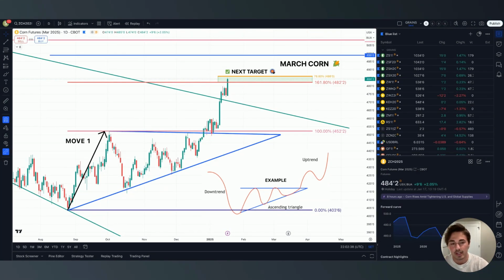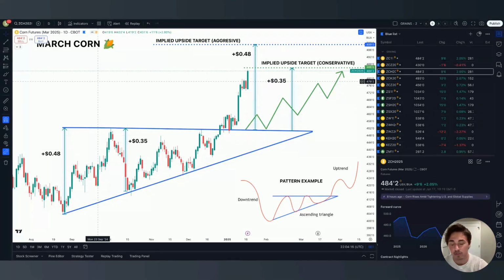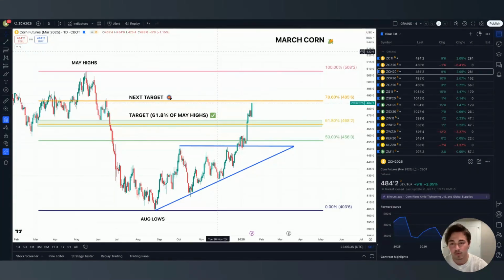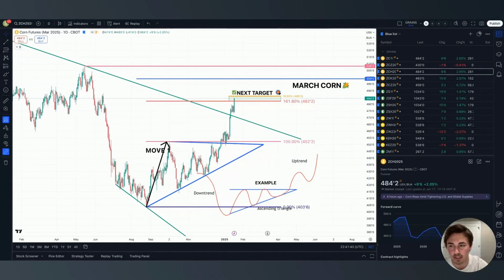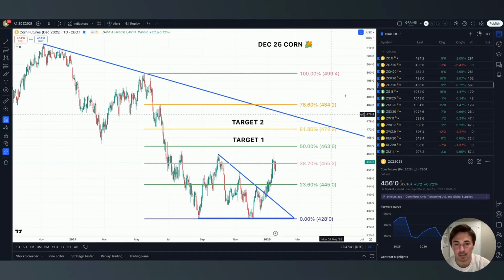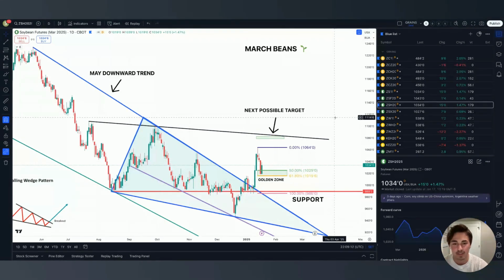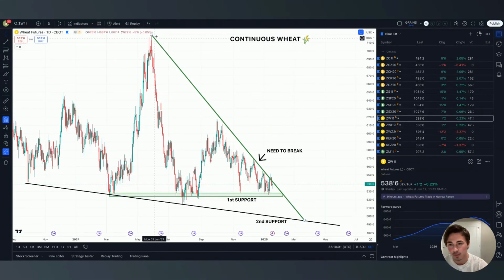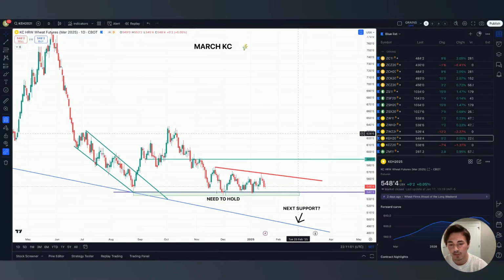Corn Soybean Wheat futures charts ahead of Trump taking office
A technical recap of various grain and oilseed charts.  Night before Donald Trump officially takes office as US President. Charts with price projections for corn, cbot wheat, kc wheat, and soybeans.  Strategies for farmers to use to hedge grain and sell at top market price.